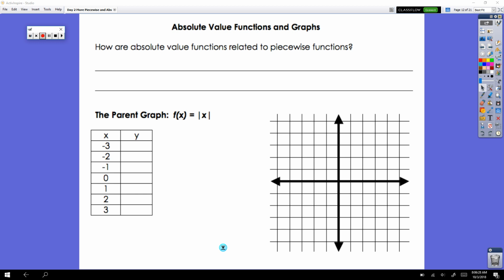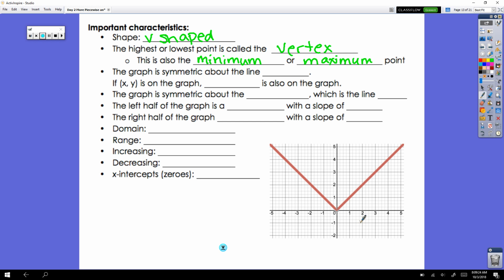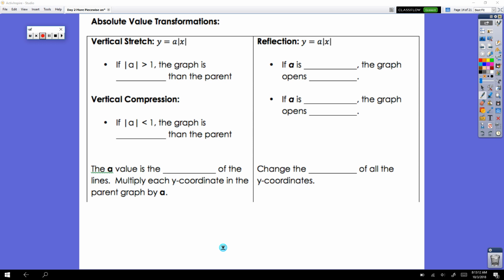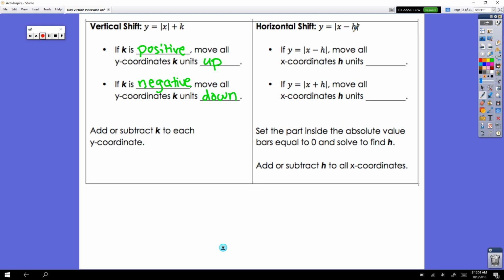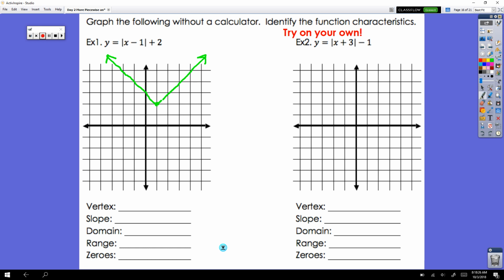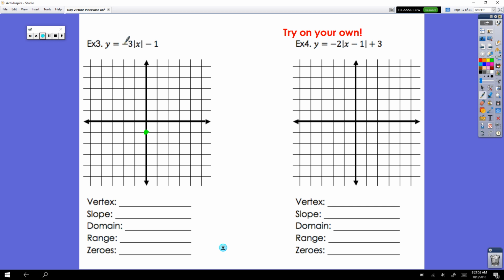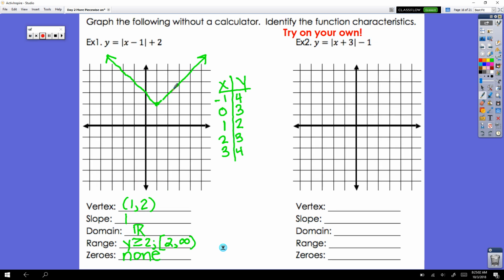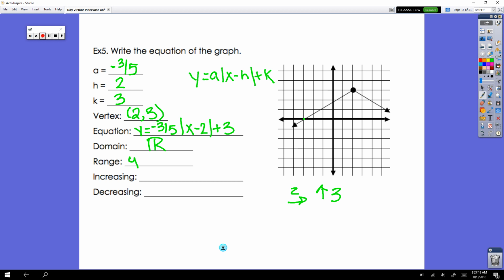Absolute Value Functions and Graph